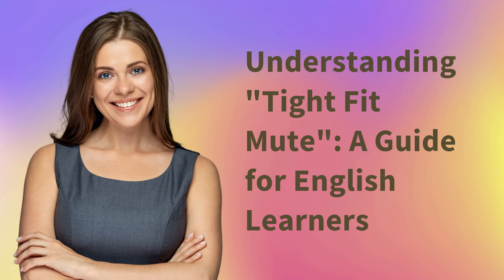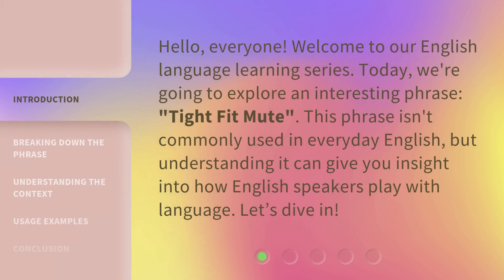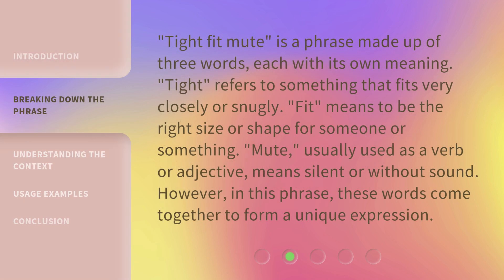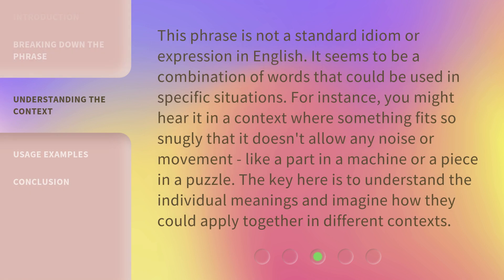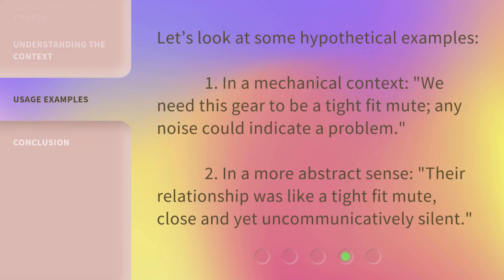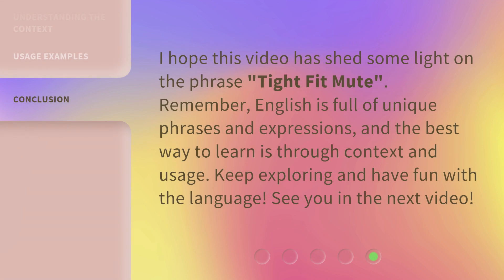Understanding "Tight Fit Mute": A Guide for English Learners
00:00 • Introduction - Understanding "Tight Fit Mute": A Guide for English Learners
00:31 • Breaking Down the Phrase
01:01 • Understanding the Context
01:32 • Usage Examples